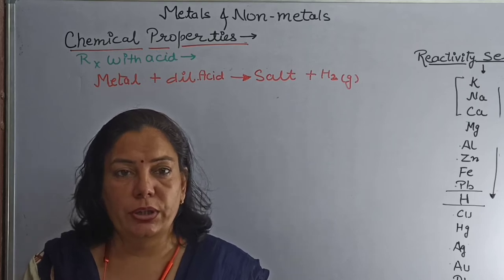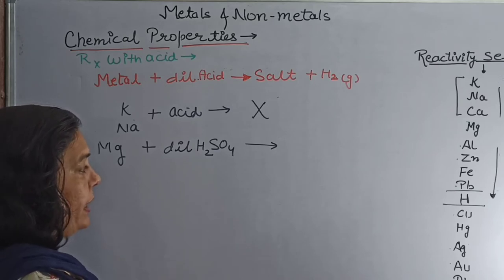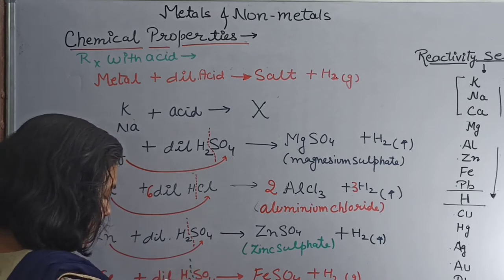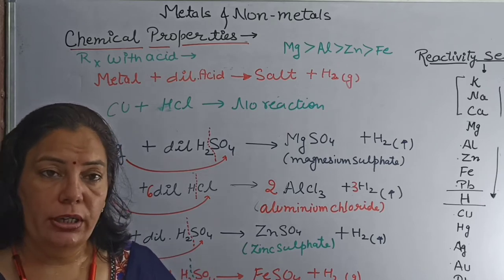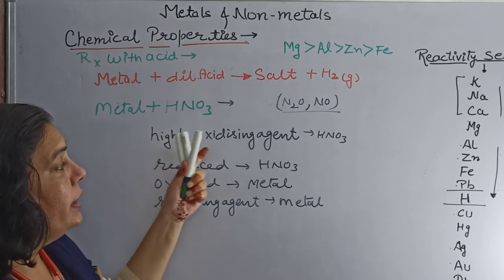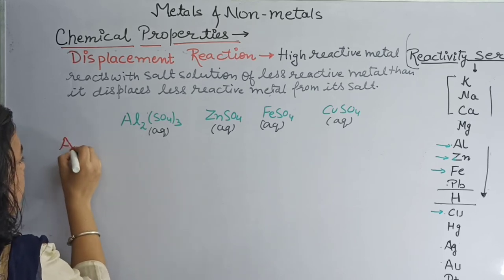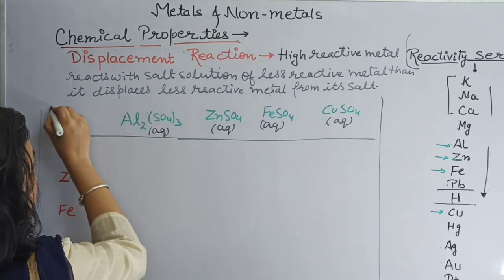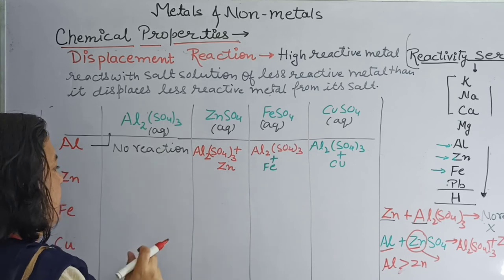Metals and nonmetals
Chemical properties of metals and non metals